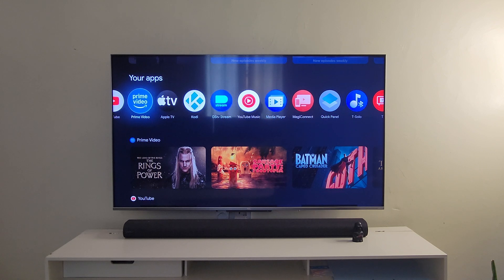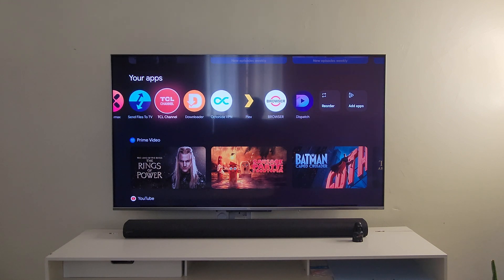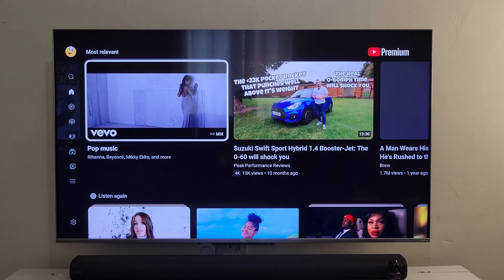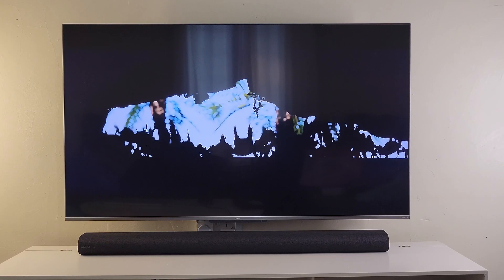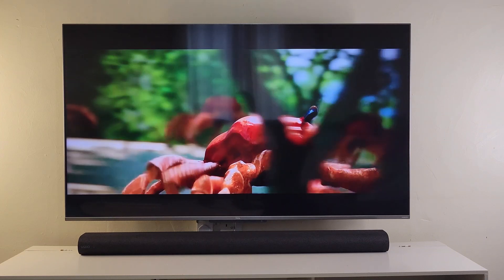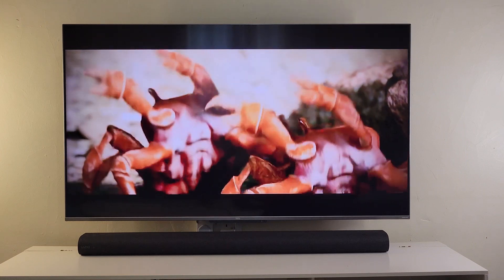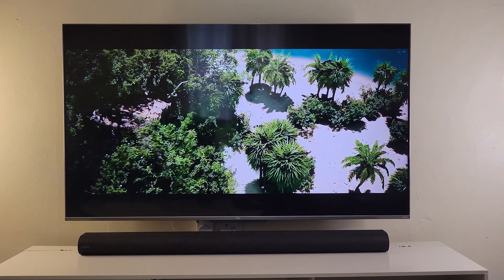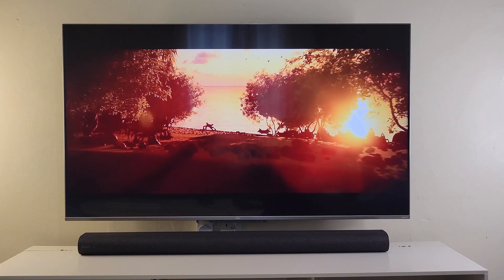OLED vs QLED vs MiniLED// TCL Mini LED Perspective!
Televisions are a great deal. They are the centerpiece of our living rooms. They are the first piece of tech to be noticed in the living room. And most important, they are a form of entertainment. You will be amused by how many people don't know what type of television to buy and for what environment. In the past decade, one did not have to think hard about what type of television to get. Since almost all televisions were LED, LCDs, or plasma. Today in 2024, television displays have evolved and consumers have a wide range of choices to satisfy their needs. This video is aimed at explaining the different types of television displays found out there. This will help consumers make the right choices when buying TVs. As you are going to witness, there are many technologies of displays out there. For example, all the televisions get all the hype for their good picture and great contrast ratio. And again, what's mini about mini-LED television? And also, what is the difference between ULED and QLED display technology?